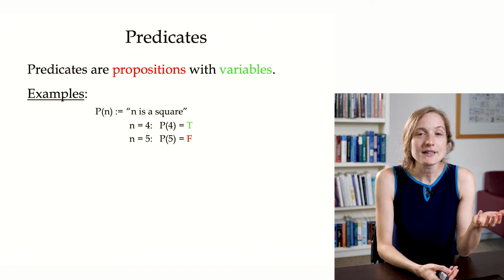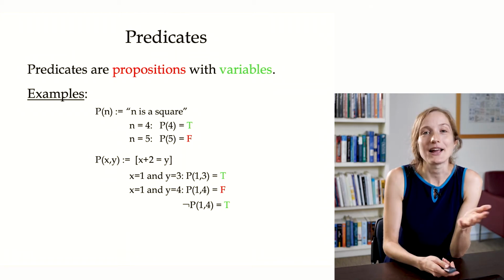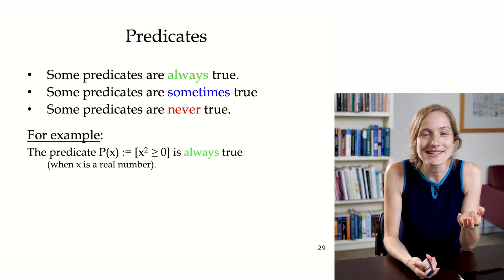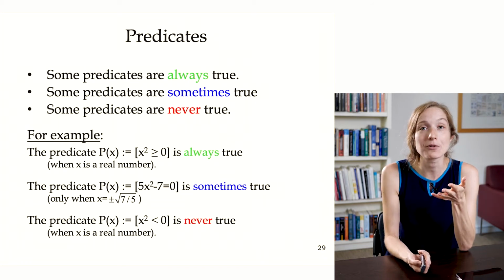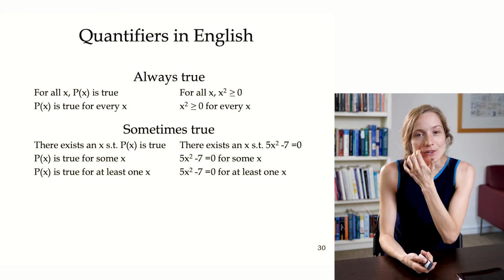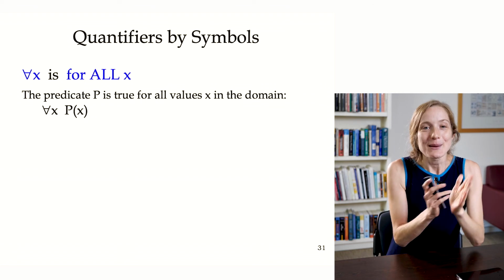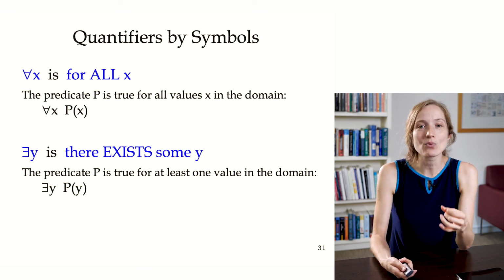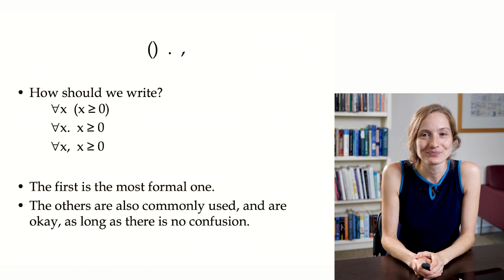Discrete Mathematics - Unit 2.3 - Predicates & Quantifiers